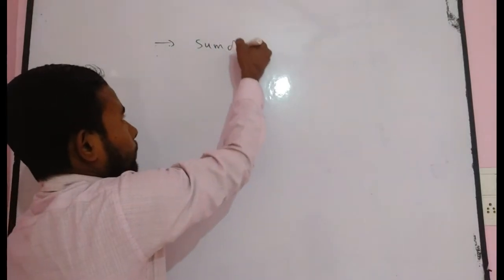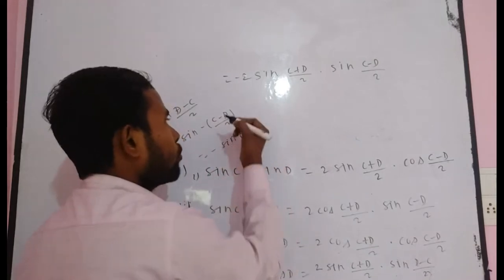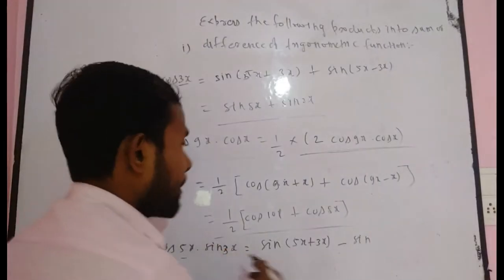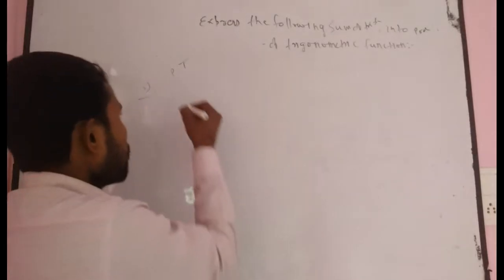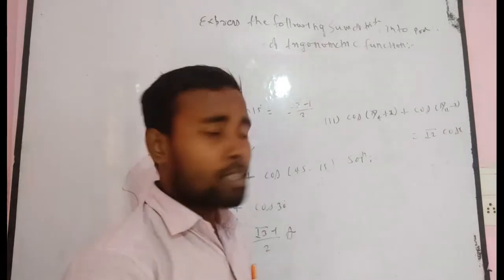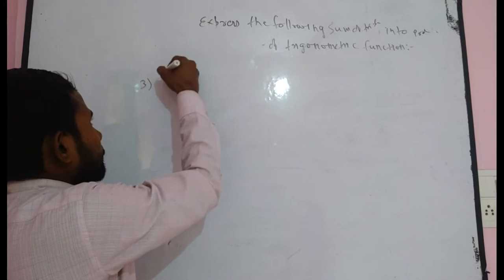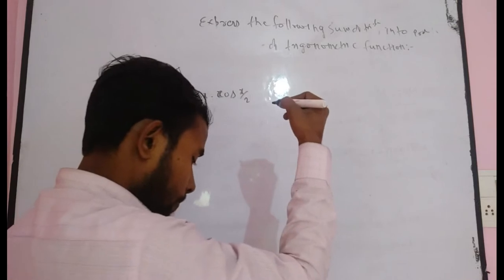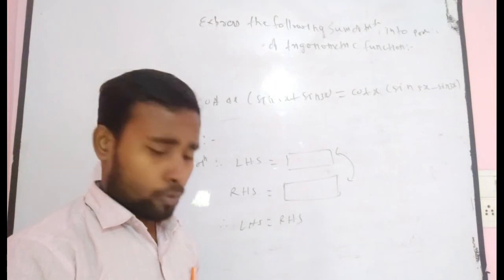ICSE CLASS 11TH TRIGONOMETRY EXPAND FORM OF COMPOUND ANGLE BY DINESH RAM NIRALA SIR